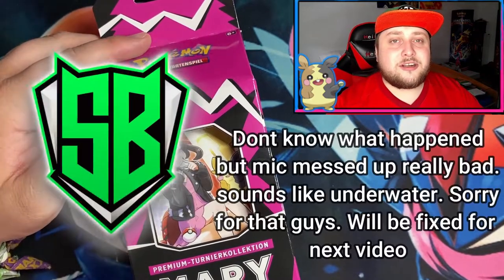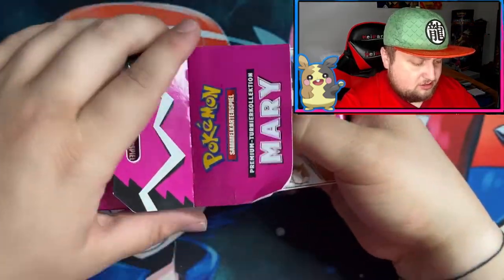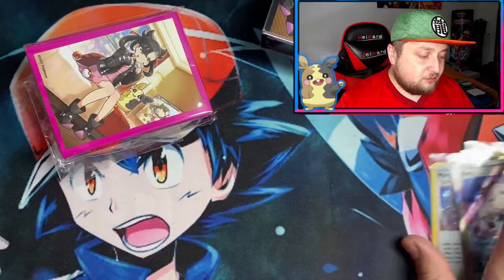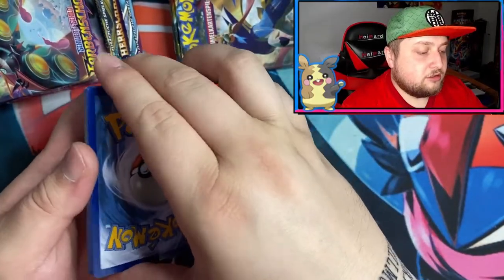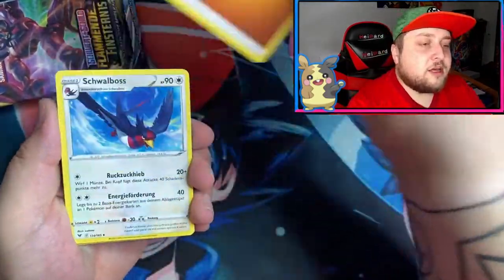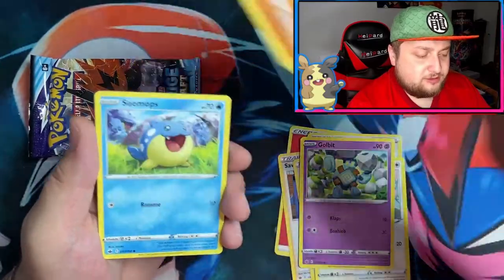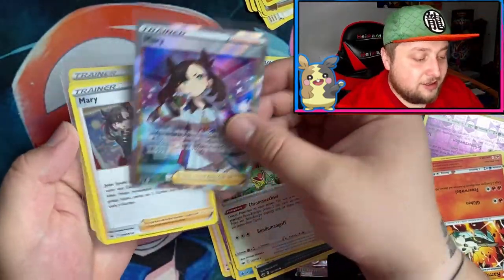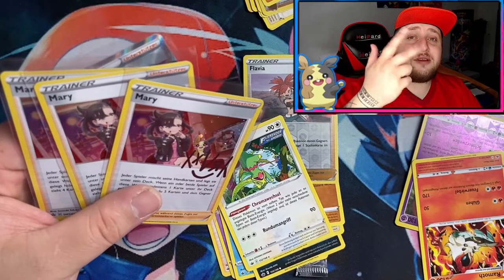MARNIE PREMIUM TOURNAMENT BOX IS OUT!! (Pokemon Opening)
🌟Go show my friend devilwarrior some support🌟